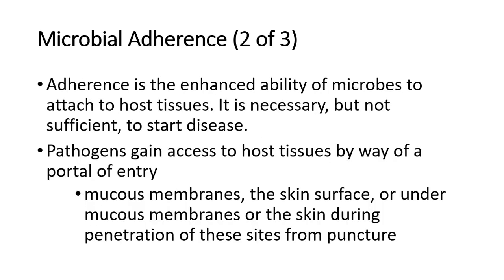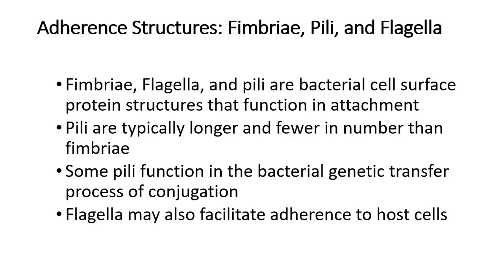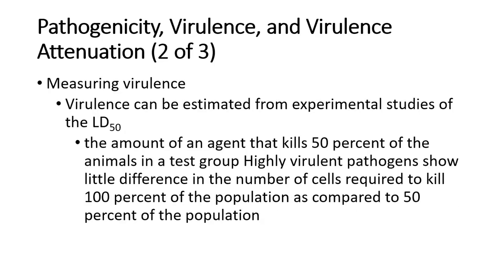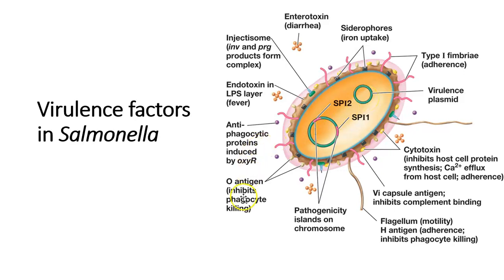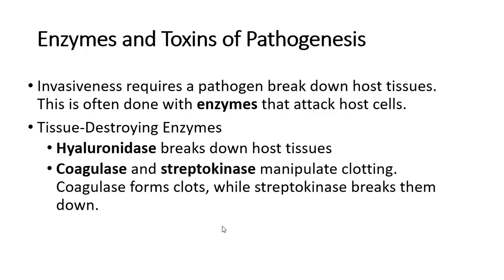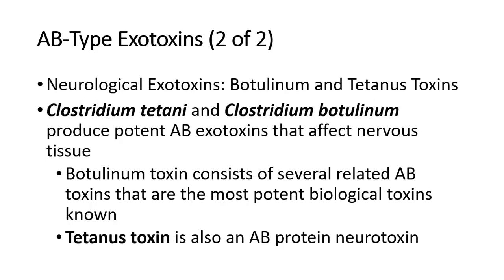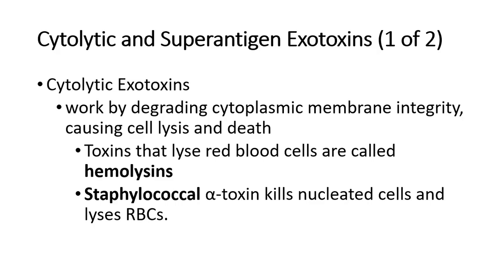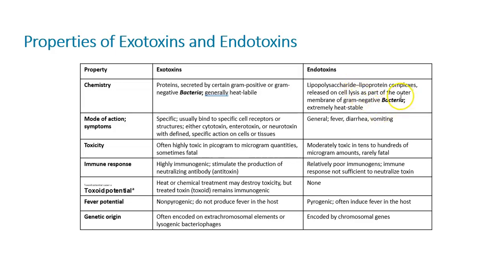Microbiial infection and pathogenesis